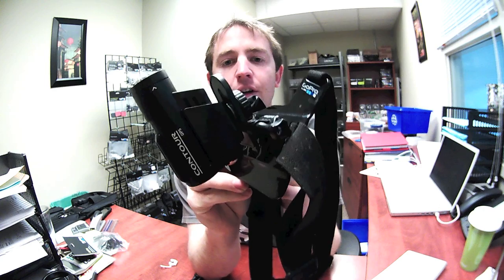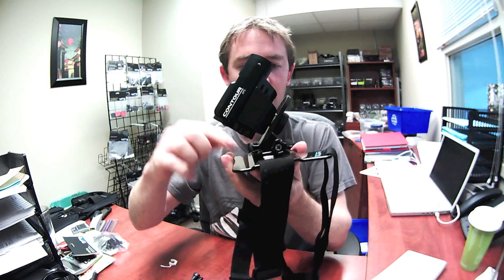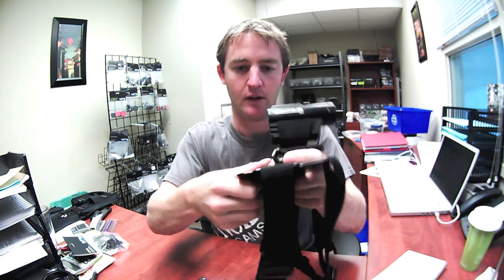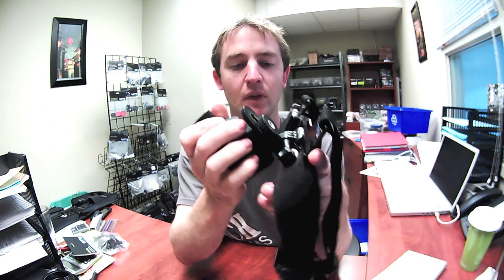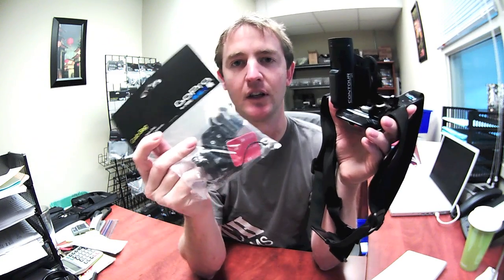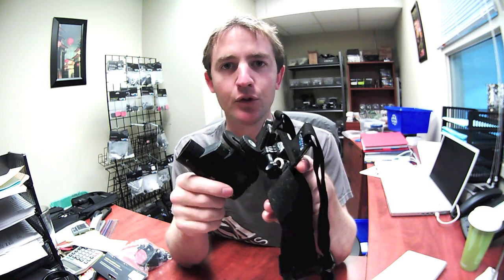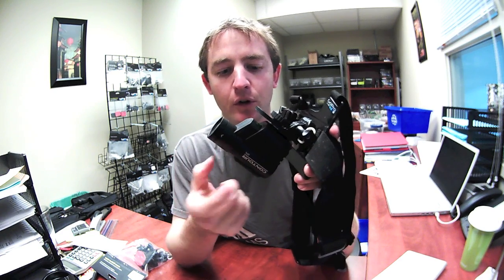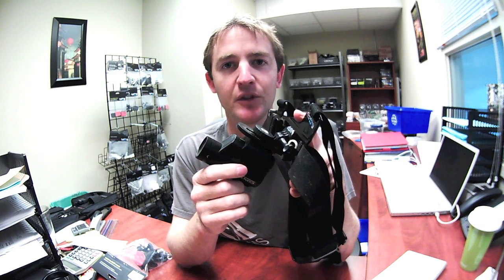Contour Chest Mount part 2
In part 1 we showed how to make a Contour Chest Mount from readily available accessories. In part 2 we show you some tips and tricks to remove any shake from the Contour Chest Mount and provide some demo footage shot with a Contour GPS camera. The full Contour Chest Mount kit is available